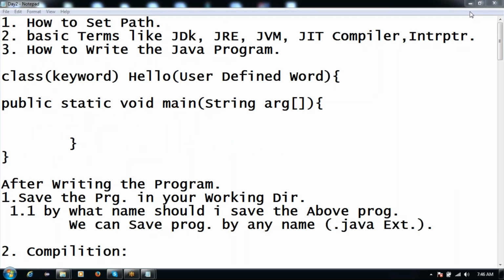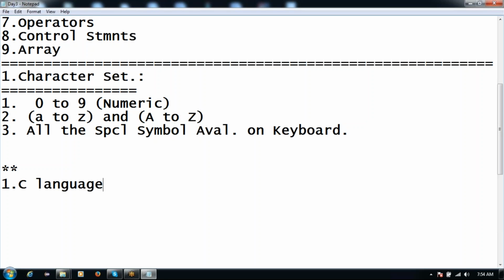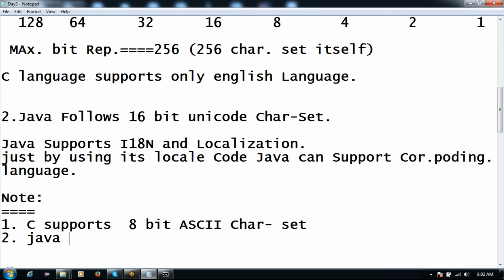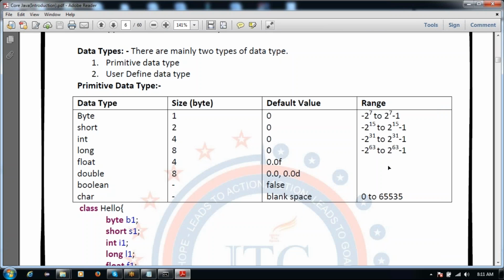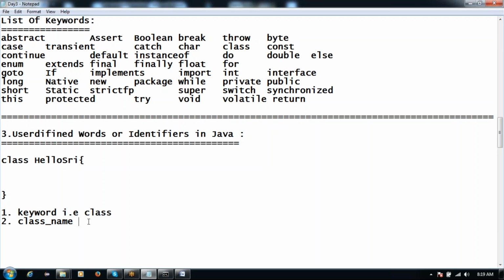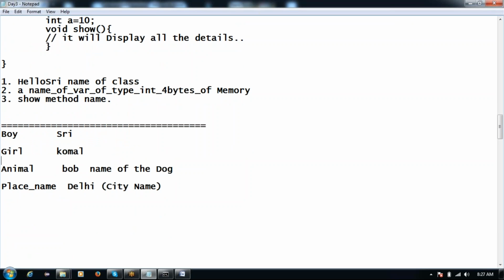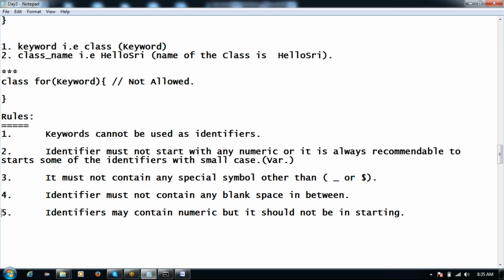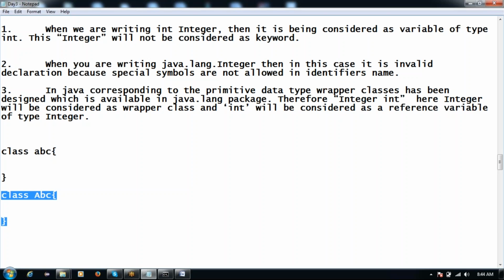Online Core Java Class Day-3 By Som Sir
Java Language:
If you are writing any java program in that Program Any(keyword , Spcl Symbol, User defined Words, Properties Name, Operation name).

1.Character Set.
2.Data Types.
3.Userdifined Words or Identifiers
4.KeyWords
5.Var.(**Final Var (Kind of Constant in Java))
6.Literals
7.Operators
8.Control Stmnts
9.Array
1.Character Set.:
1.  0 to 9 (Numeric)
2. (a to z) and (A to Z)
3. All the Spcl Symbol Aval. on Keyboard.

1.C language is on the basis of ASCII char-set(8-Bit).

  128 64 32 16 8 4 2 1

MAx. bit Rep. 256 (256 char. set itself)

C language supports only english Language.

2.Java Follows 16 bit unicode Char-Set.

Java Supports I18N and Localization.
just by using its locale Code Java can Support Cor.poding.
language.

Note:
1. C supports  8 bit ASCII Char- set
2. java Supports 16- Bit Unicode Char-Set.

Two Types Of Datatypes :

1.Primitive Datatypes
2.User Defined Datatypes

1.
Datatypes   Default Value   Size      Range

byte   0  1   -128 to +127
short   0  2
float   0.0f  4
double   0.0  8
boolean  false  --
char   blank Space  --

byte b1;(Some Condition for Assigning the Default Value. to Var.)
SOP(b1); 0

2. User Defined Data Types:
1.class
2.interface

From Jdk1.5

1. enum
2. Annotation(Very Imp.)

4.KeyWords::- Keywords are having some predefine meaning which cannot be changed. In your further programme keywords cannot be used as identifiers or user defined words.

List Of Keywords:
abstract Assert Boolean break throw byte
case transient catch char class const
continue default instanceof do double else
enum extends final finally float for
goto If implements import int interface
long Native new package while private public
short Static strictfp super switch synchronized
this protected try void volatile return

class HelloSri{

 int a=10;
 void show(){
 // it will Display all the details..

1. HelloSri name of class
2. a name_of_var_of_type_int_4bytes_of Memory
3. show method name.

Boy       kiran , Ram,Siva

Girl      komal, Mohan

Animal     bob name of the Dog

Place_name  Delhi (City Name)

class HelloSri{

1. var
2. Method

Class_name:
class name Should Start With Cap.

class HelloWorld{

var
int a=10;
int ab=20;
Method or Function(C,C++)

void  show(){

void showDetails(){

class Keyword [class_name]{

1. keyword i.e class (Keyword)
2. class_name i.e HelloSri (name of the Class is  HelloSri).

class for(Keyword){ // Not Allowed.

Rules to define the Identifiers in java :
1. Keywords cannot be used as identifiers.

2. Identifier must not start with any numeric or it is always recommendable to starts some of the identifiers with small case.(Var.)

3. It must not contain any special symbol other than ( _ or $).

4. Identifier must not contain any blank space in between.

5. Identifiers may contain numeric but it should not be in starting.

(OCPJP)
Based on Above Rules:
class Hello{
 int a;
 int ab;
 int ab1;
 //int 1ab;  - not ok
 int a1b;
 int a_b;
 int ab_;
 int _ab;
 int a$b;
 int _;
 int _$;
 //int ab*; - not ok
 //int ()_; - not ok
 //int for; - not ok keyword
 //int true; - not ok boolean Lit.
 int Integer; not the Keyword.
 int INT;//ok
 int For;//ok
 int sate Code;//not allowed
 int sateCode;//ok

1. When we are writing int Integer, then it is being considered as variable of type int. This “Integer” will not be considered as keyword.

2. When you are writing java.lang.Integer then in this case it is invalid declaration because special symbols are not allowed in identifiers name.

3. In java corresponding to the primitive data type wrapper classes has been designed which is available in java.lang package. Therefore “Integer int”  here Integer will be considered as wrapper class and ‘int’ will be considered as a reference variable of type Integer.

class abc{

class Abc{